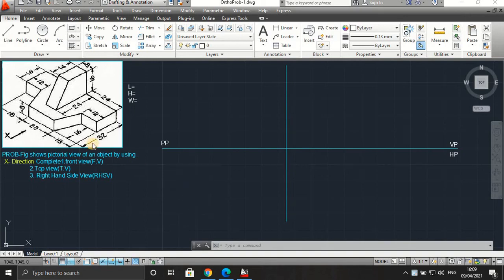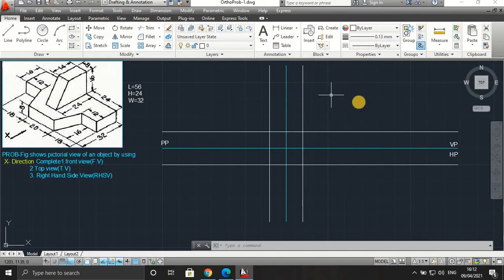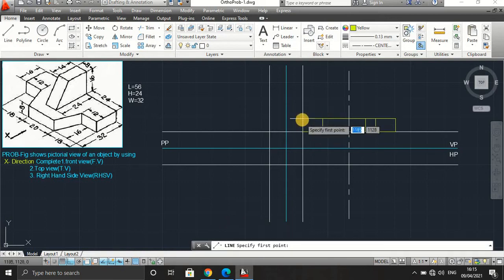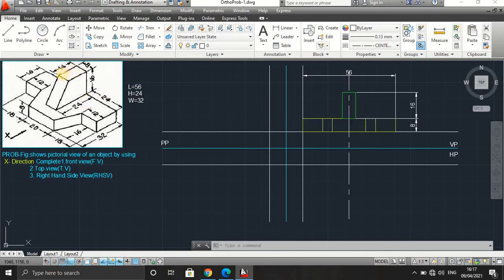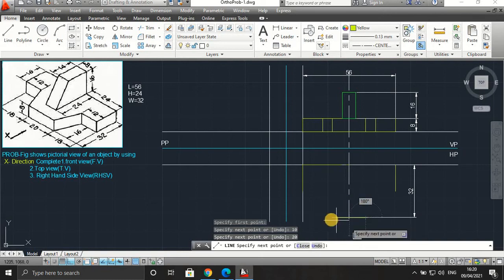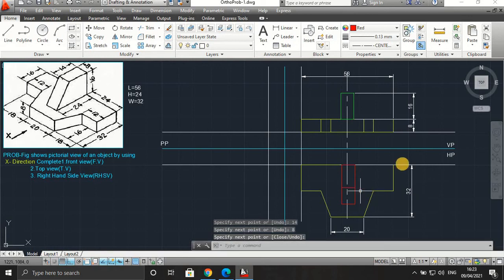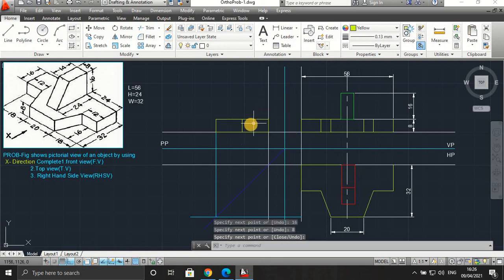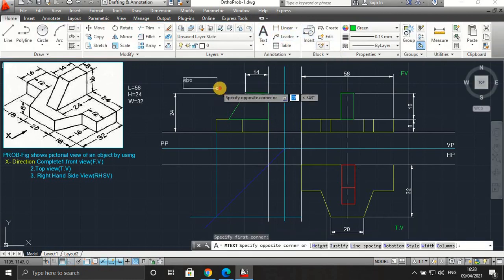Orthographic Projection Prob 1 Autocad